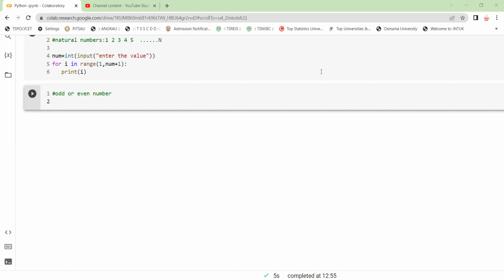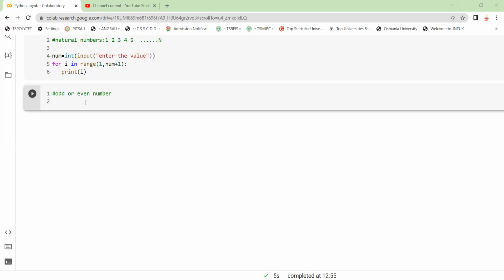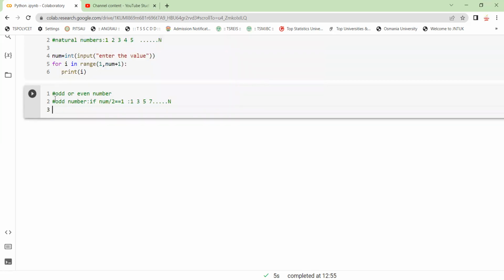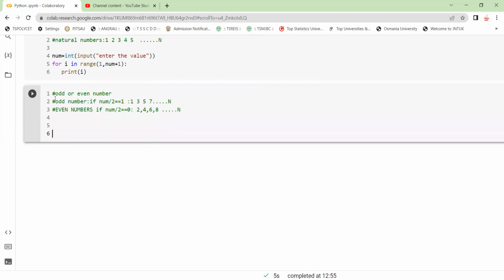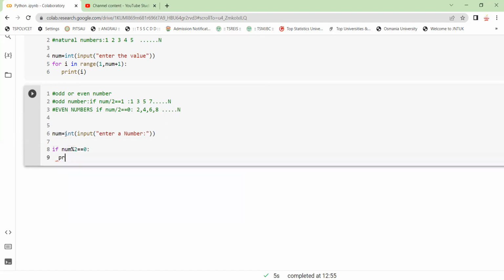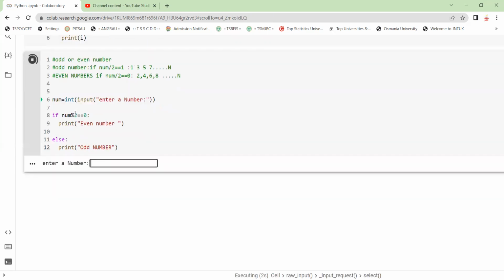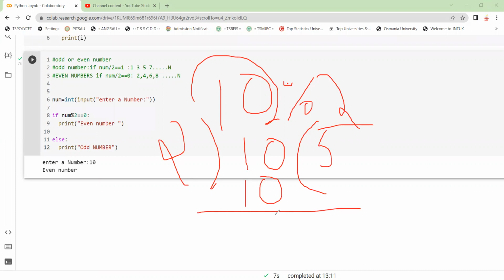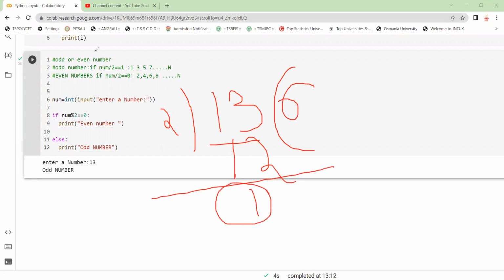python program to check if a number is odd or even